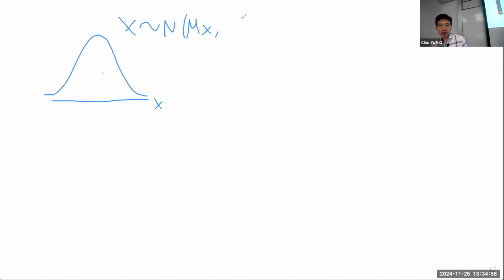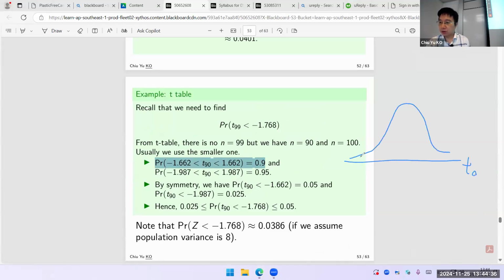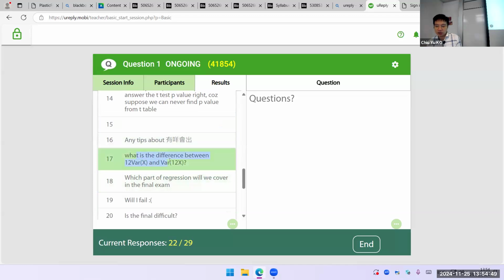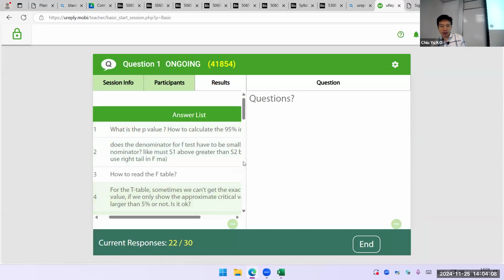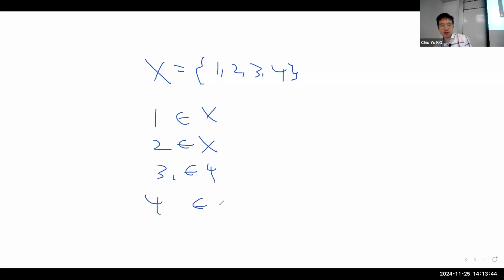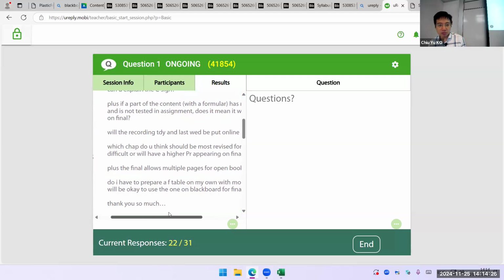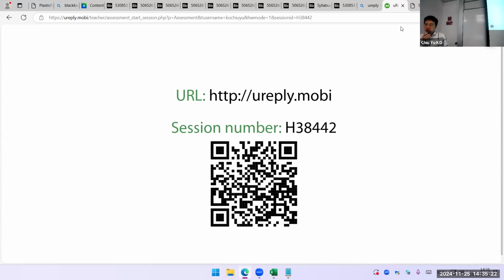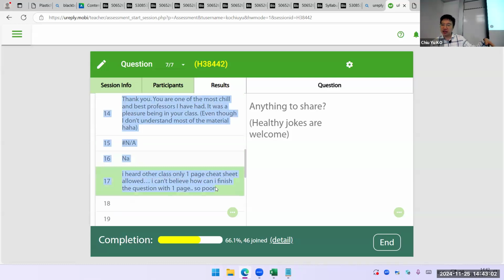DOTE 2011B | Lesson 22 | 25 NOV 2024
Review